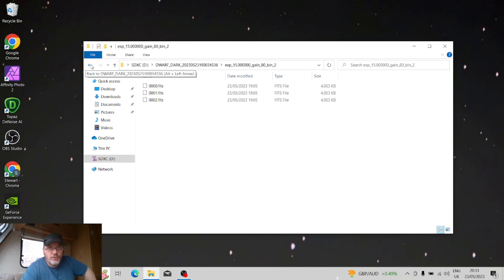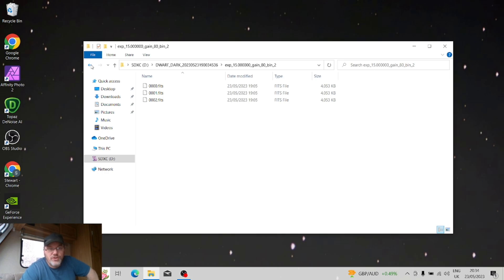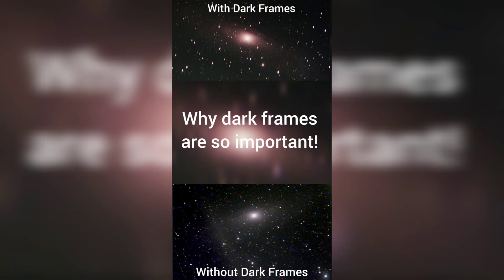Dwarf 2 | Creating Dark Frames | process and STUNNING image results!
Dwarf 2 | Getting Perfect Focus Digital Astrophotography!

If you would like to get yourself a Dwarf 2 Smart Telescope then please follow this link:

(still uploading new content but now available to sign up)

OR

Buy this Mask on Ebay, here:

Here I run through the process of using the automated astrodark option within the dwarf 2 software and show how to get the best results.